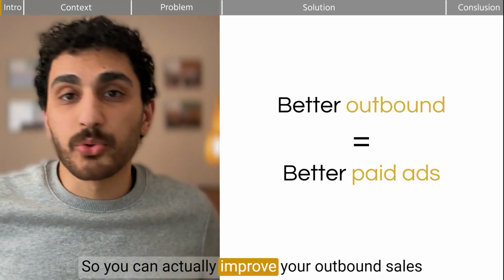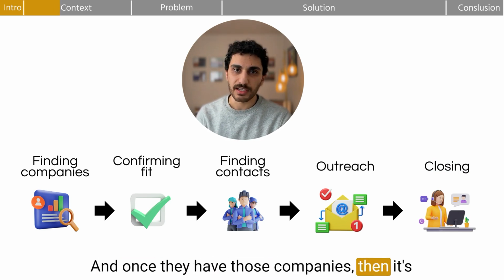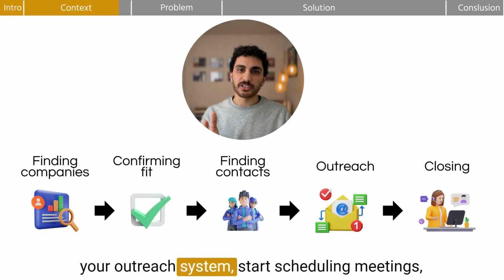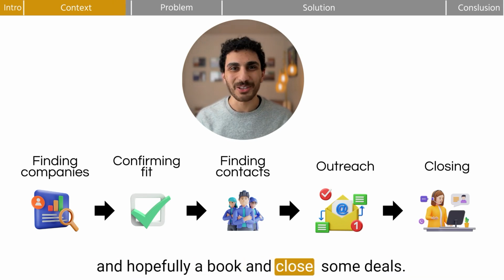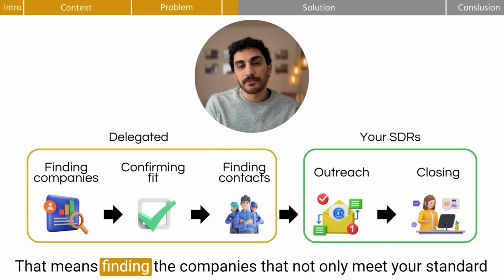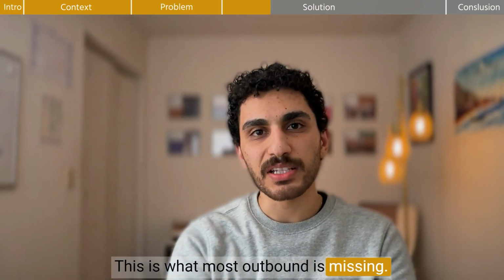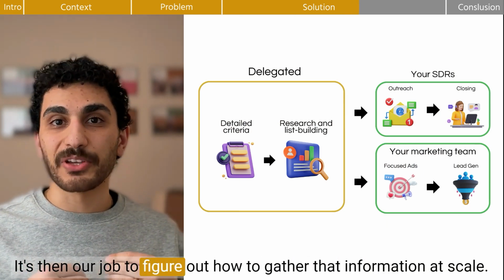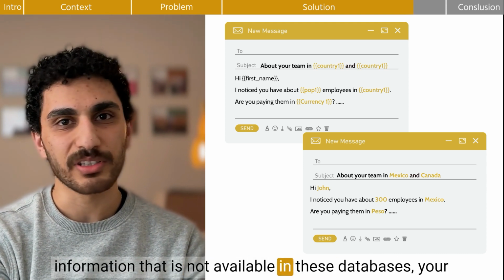Better Outbound = Better Paid Ads | How List-Building can Improve Outbound Sales AND Marketing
Did you know that most sales reps spend about 60% of their time on account research and list building? This leaves only 30% of their time left to focus on actually selling.

The simple and straightforward way around this, the way that can even help with your paid ad strategy is to centralize and delegate your list building to a specialized team. At Ten Talents, we're on a mission to design and deploy custom growth plans for B2B companies, helping them to reliably increase revenue.

About Ten Talents:
Ten Talents is not just a consultancy; it's a mission-driven endeavor inspired by the biblical parable of the ten talents. Rooted in the philosophy of stewardship and servitude, our consultancy is dedicated to transforming businesses into vehicles of positive impact through growth consulting. Founded by Tony Chedrawee, Ten Talents emerged as a natural progression from his extensive background in sales and marketing. With a heart for companies that has served over 25 companies, Ten Talents specializes in empowering B2B organizations and technology firms, leveraging Tony’s profound expertise in these domains. Our goal is to help these companies navigate market challenges, harness growth opportunities, and maximize their impact.

Ten Talents is now an Apollo Partner. Learn more about how you can get started with Apollo

At Ten Talents, we're dedicated to guiding and inspiring your path to sustainable growth.